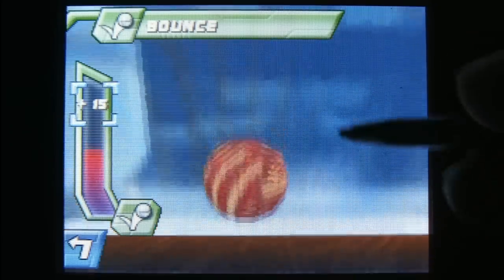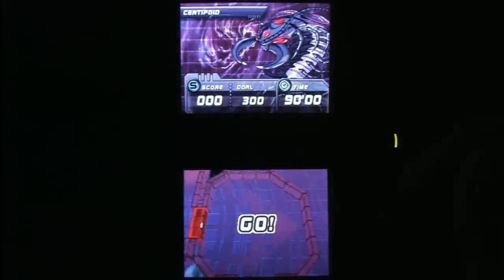Classic Game Room - BAKUGAN BATTLE TRAINER for Nintendo DS review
Classic Game Room HD reviews BAKUGAN BATTLE TRAINER for Nintendo DS. Over 25 Bakugan monsters to collect, train and fight in this Activision published Nintendo DS game that uses the stylus for the majority of gameplay. This CGR review of Bakugan Battle Trainer has gameplay from Bakugan Battle Trainer on Nintendo DS showing Bakugan game play in HD. This is the sequel to the popular Bakugan Battle Brawlers on Nintendo DS.